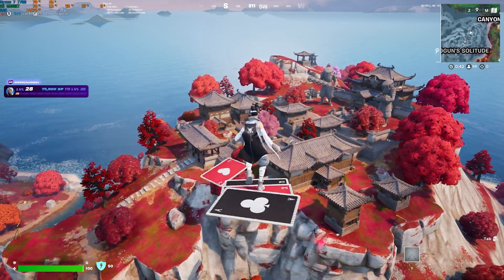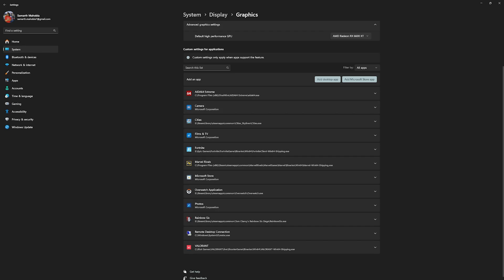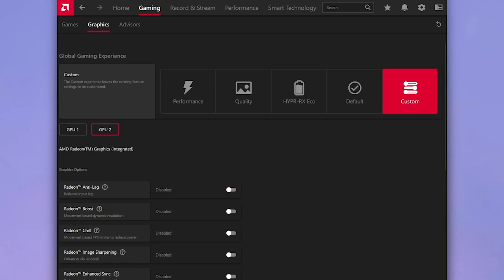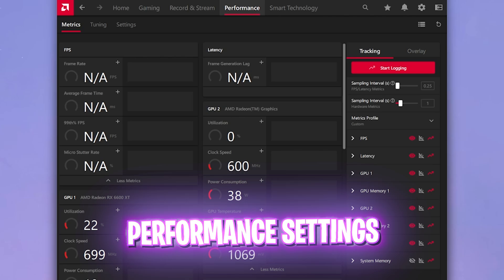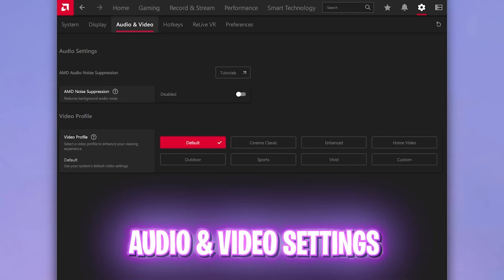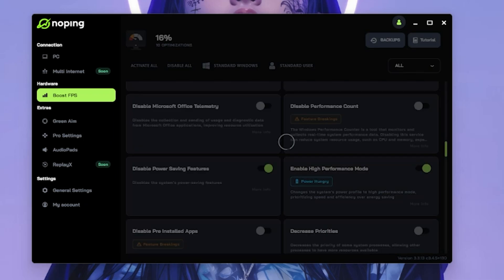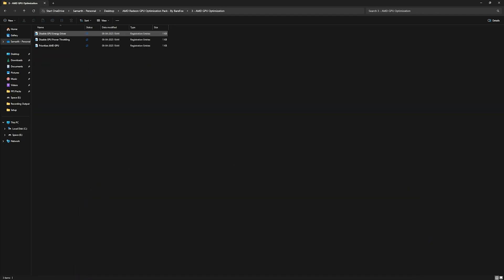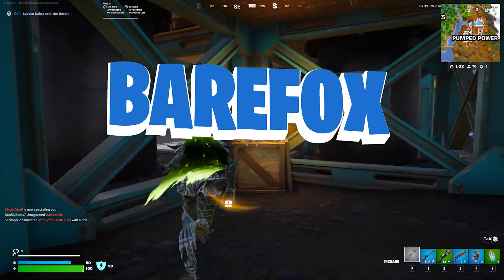Best AMD Radeon Settings for Gaming & Performance in 2025 - New Settings📈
▶ Use this tool to eliminate high ping, packet loss, spikes, and jitters, and reduce ping for all games on any device
🛠 Need improve PC performance? Try 4DDiG Partition Manager
Unlock the full potential of your AMD Radeon GPU in 2025 with these updated settings! Whether you're aiming for higher FPS, smoother gameplay, or maximum performance, this guide covers the latest and most effective tweaks inside the AMD Adrenalin software.

🔽 Download Links 🔽

▬▬▬▬▬▬▬▬▬ஜ۩۞۩ஜ▬▬▬▬▬▬▬▬▬
▬▬▬▬▬▬▬▬▬ஜ۩۞۩ஜ▬▬▬▬▬▬▬▬▬

🔽 Timestamps 🔽
0:00 - Amazing Intro
0:27 - Best Windows Settings
0:47 - Graphics Settings
1:43 - Update GPU Drivers
2:32 - AMD Driver Update Software
3:06 - Gaming Settings
4:48 - Record & Stream Settings
5:03 - Performance Tuning
5:26 - Software Settings
5:55 - Display Settings
6:39 - Audio & Video Settings
6:46 - Preferences
7:05 - Fix all Network Issues
8:38 - Create a Restore Point
8:59 - AMD Radeon Optimization Pack
11:05 - Clean Shader Cache
11:29 - Amazing Outro